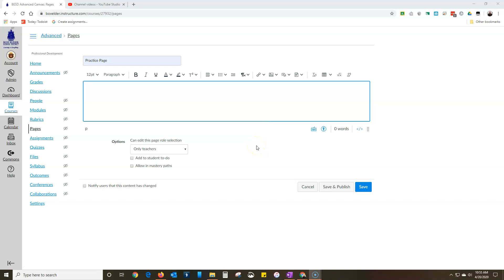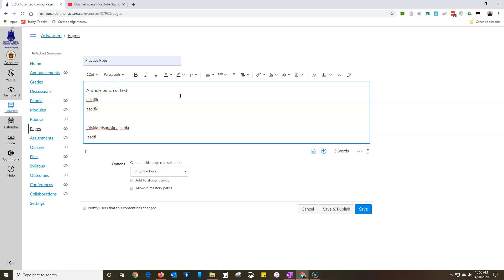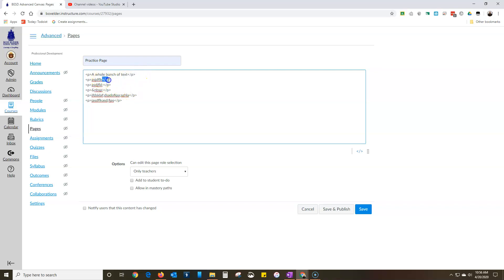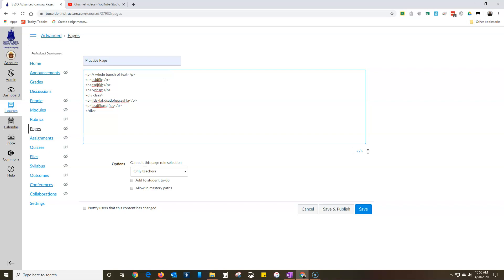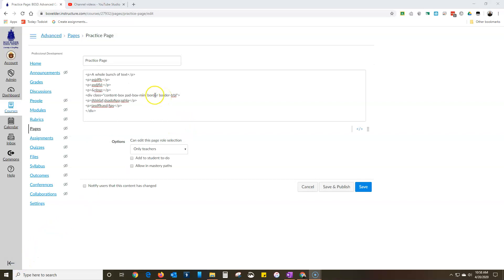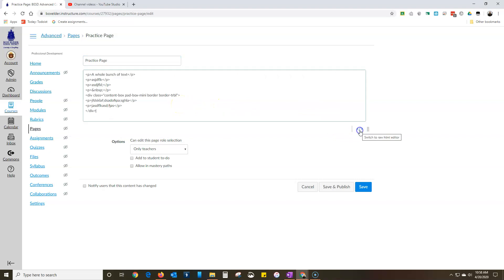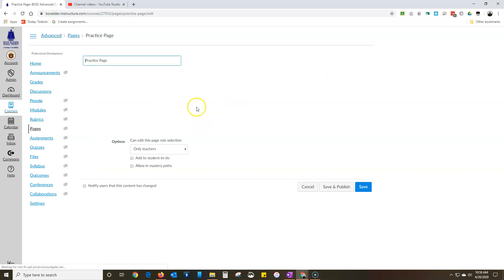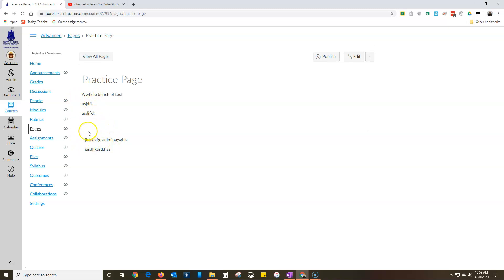Canvas - Using div to Create Borders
This video will show you how to use the html div element to create borders in Canvas.